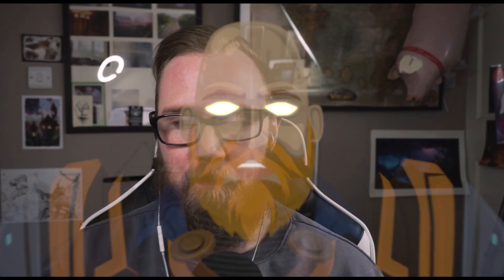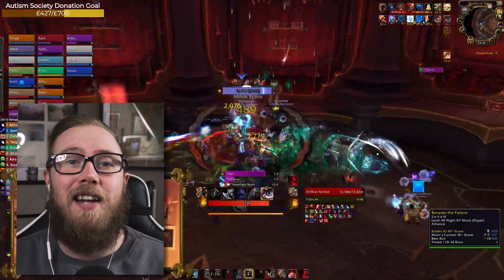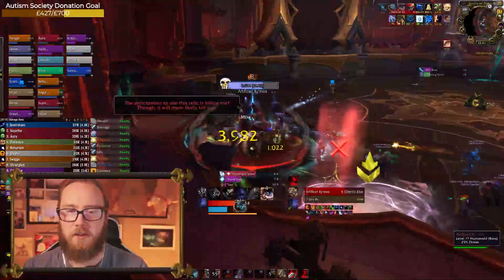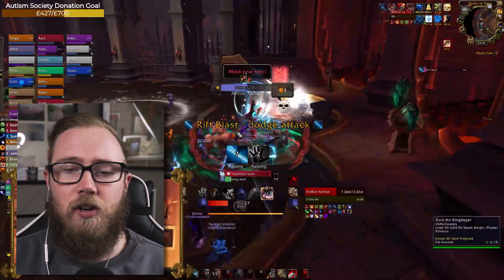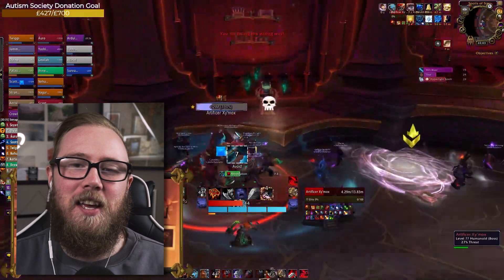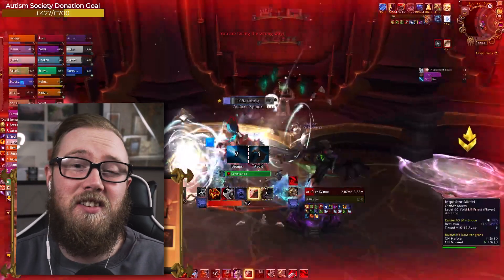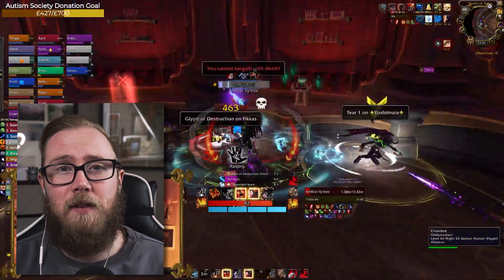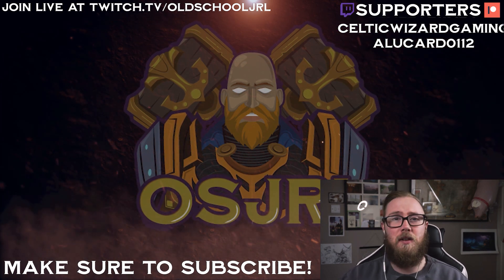Artificer Xymox PoV & Commentary - Fury Warrior Shadowlands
Back with another PoV and Commenary of the Artificer Xymox PoV fight in Shadowland's newest raid Castle Nathria. As always, this is a PoV From a Fury Warrior and how to run it as a fury warrior, looking at all the small details that will help you through this fight!
▬ Contents of this video  ▬
0:00​​ - Intro
0:50 - Phase 1
2:38 - Phase 2
4:21 - Phase 3
6:11 - Kill & Outro